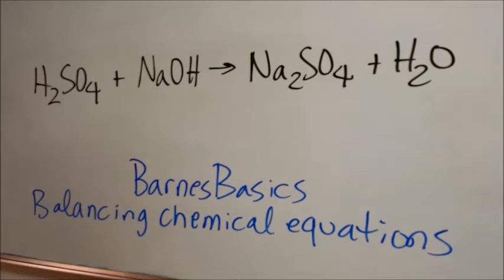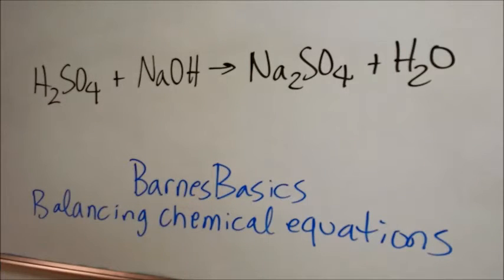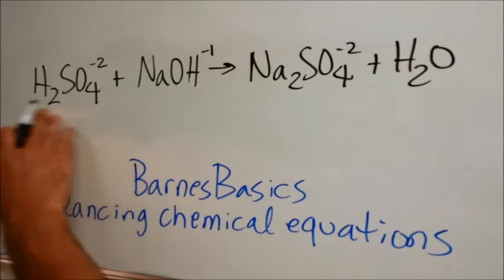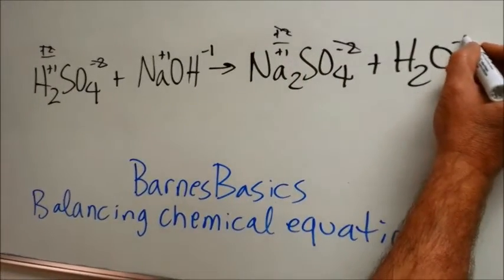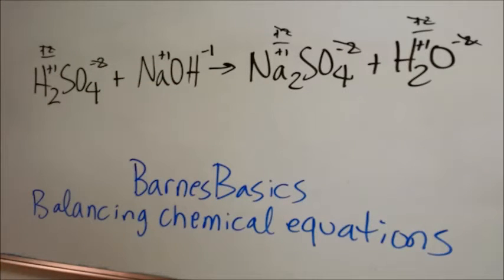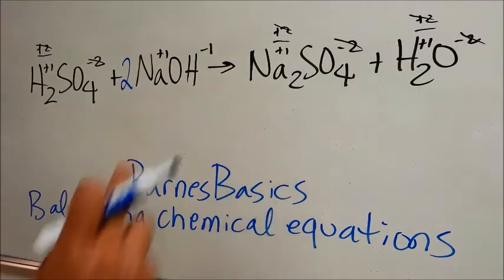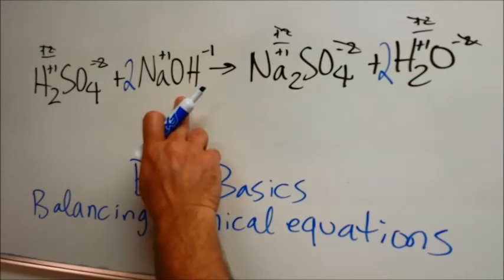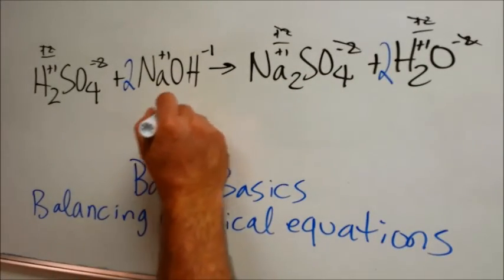BarnesBasics: balance H2SO4 +NaOH, Mark 1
Dr. Barnes explains how to balance individual formulas the the completed reaction of sulfuric acid with sodium hydroxide.

Please watch the following video before this one:

BarnesBasics: Balancing chemical equations? Start here!!!

Also, please Google, download and print charts for:  oxidation numbers, polyatomic ions and oxidation # rules as seen in the recommended video before completing this video.